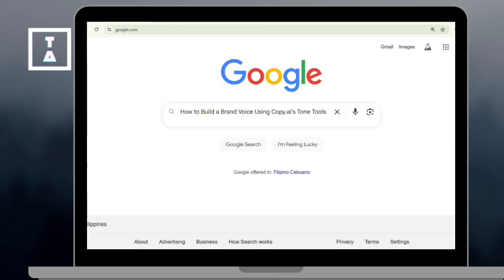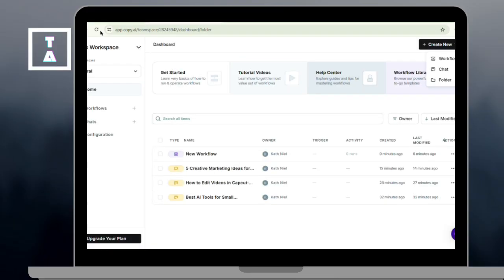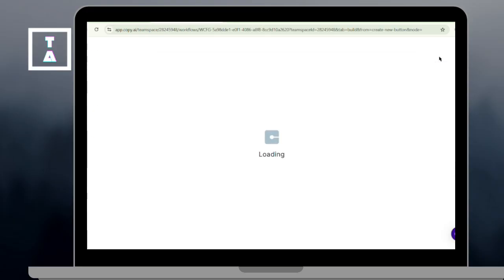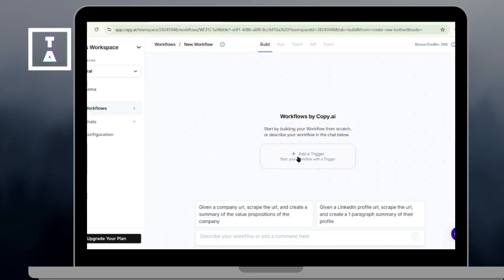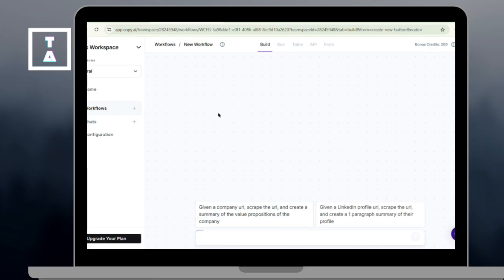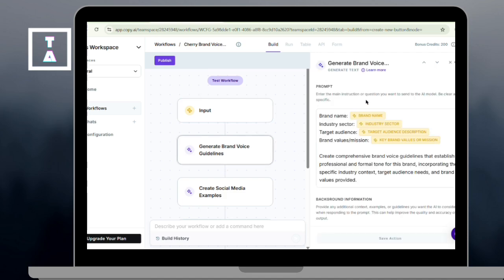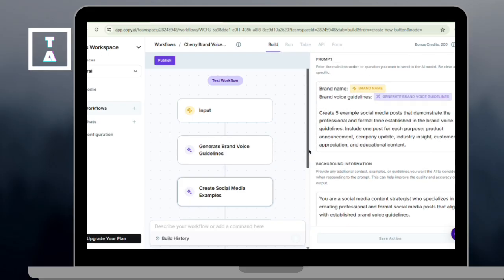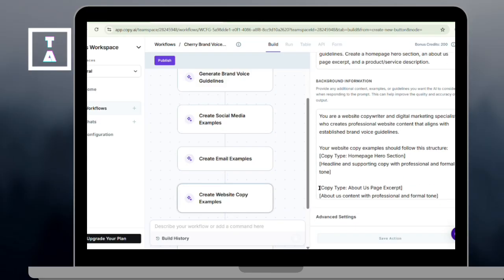How to Build a Brand Voice Using Copy.ai’s Tone Tools in SECONDS!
Struggling to define your brand's unique personality? Learn how to build a powerful and consistent brand voice using Copy.ai's advanced Tone Tools! In this comprehensive tutorial, we'll walk you through the process of leveraging AI to craft compelling content that truly resonates with your audience.

Discover how to:
✅ **Identify your brand's core values and target audience**
✅ **Explore Copy.ai's diverse tone options** and understand their impact
✅ **Customize and fine-tune AI-generated copy** to perfectly match your brand's identity
✅ **Ensure consistency across all your marketing channels** (website, social media, emails, etc.)
✅ **Save time and resources** while maintaining a distinct and memorable voice

Whether you're a small business owner, a marketing professional, or a content creator, mastering your brand voice is crucial for building trust and standing out in a crowded market. Copy.ai's tone tools make this easier than ever!

Watch now and transform your brand's communication.